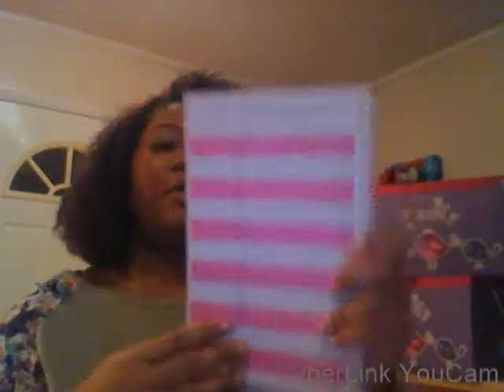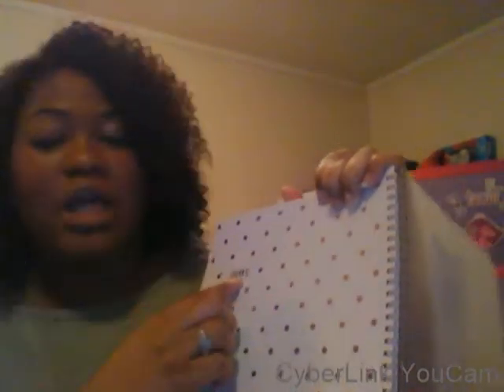My Three Planners that I Use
I thank you all for coming along for my funny, crazy and adventure filled journey! My channel is a big show of fun.
*Planner I use: Create 365 My Life Planner You can find It
2nd Planner I use for School is a Sugar Paper Planner from Target but , You can find it
3rd Planner I use for Bills and Finances was found at Dollar General for $2.50!!!
++STALK ME++
/// Follow my other Youtube: ilove2dohair

Check out : Ipsy for a monthly subscription on make up and beauty products!

**I purchased everything in this video with my own money** these are my opinions and thoughts on these items.